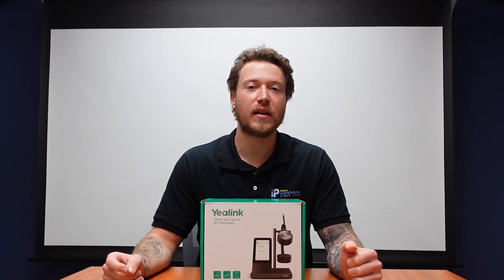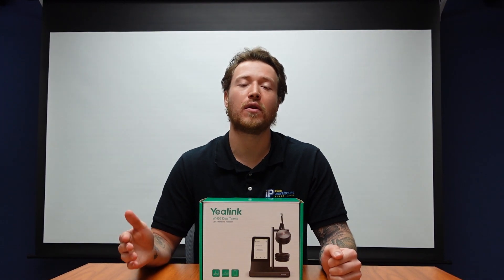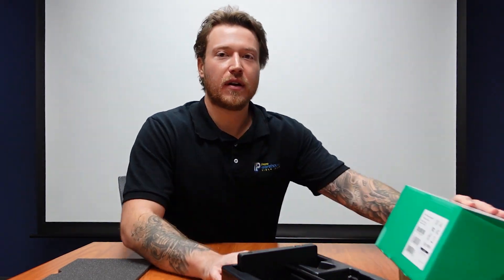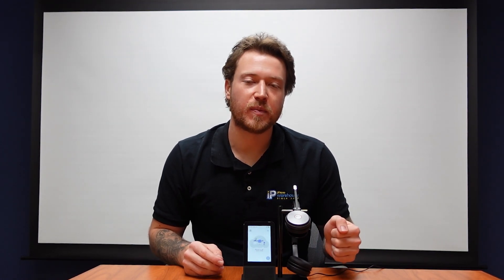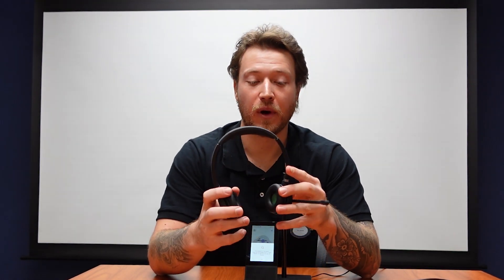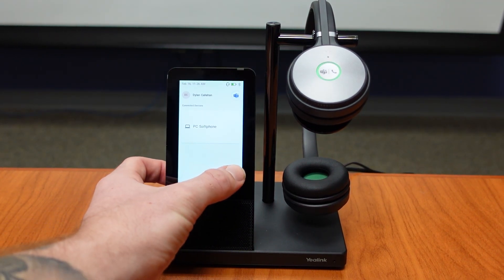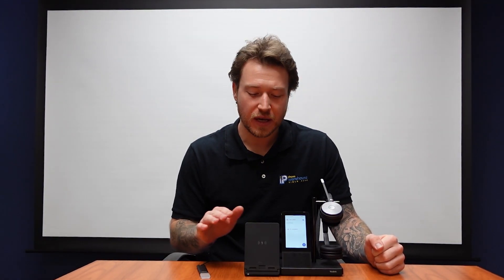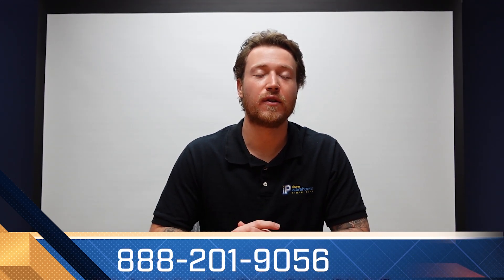youtube video 1Bz-ADeACz8